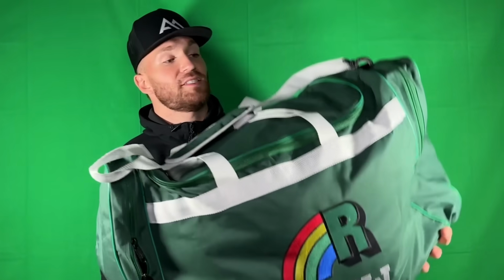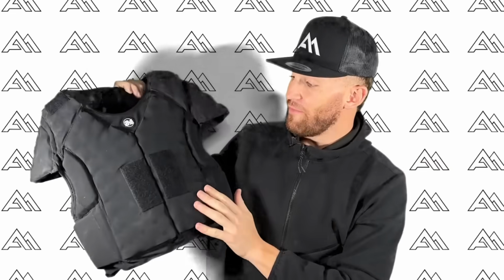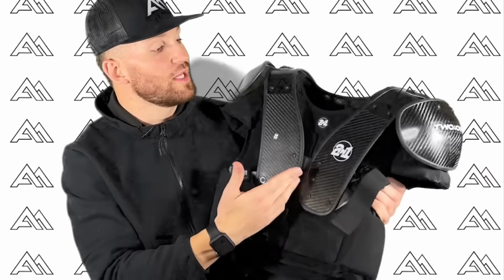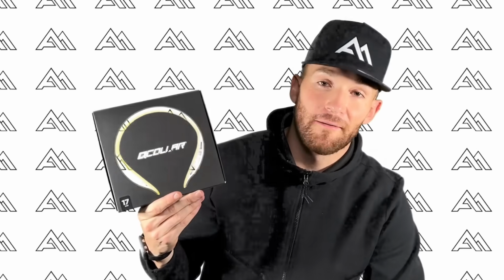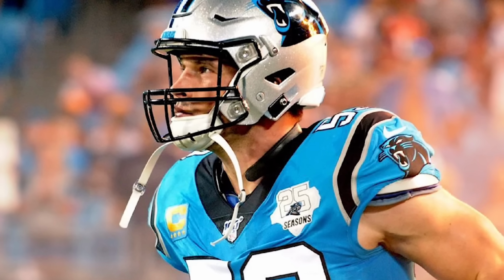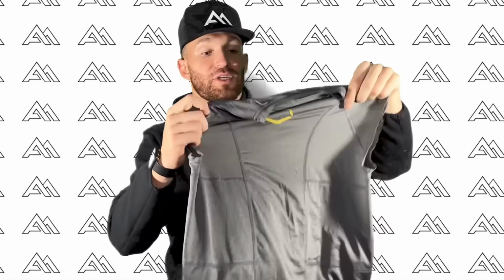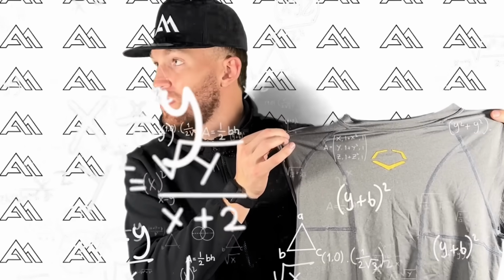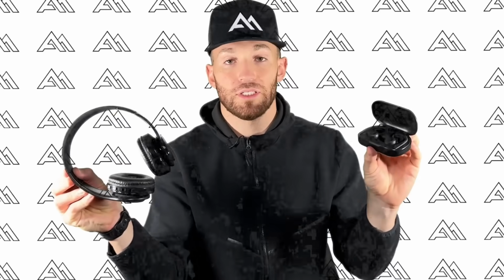WHAT'S IN MY FOOTBALL BAG? *2023*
Gear Items with codes:
3. Q-Collar - No code... :/

🎯 - 💸 - DONATE to my PayPal if you would like to directly support me monetarily

✅ - 🎁 - AMAZON STORE

🎯 - ✅ - ABOUT ME ►
WELCOME TO THE #1 AMERICAN FOOTBALL YOUTUBE CHANNEL IN THE WORLD! My name is Clark Hazlett and I am traveling the world playing American Football. At the beginning of 2020, I ventured to Tours, France, where I was the quarterback for the Pionniers De Touraine Organization. I am now currently the quarterback for the T-Rex Sports Academy in Timbo, Brazil. Outside of traveling and football, my interests are centered around sneakers, my soon to be apparel company @adventureathletes, my start-up company @gridironglove, and writing/playing music as I plan to pursue a country music career @clarkhazlettmusic. Rather than take all day to tell you about the future of this channel, I'd rather have the videos speak for themselves. Follow along with me on my journey! Thanks for taking the time to watch my videos!

🎯 - ✞ - ► For I am the LORD your God who takes hold of your right hand and says to you, Do not be afraid; I will help you. -Isaiah 41:13-